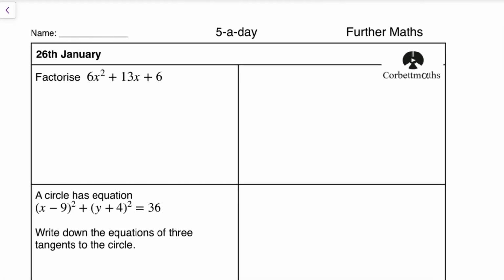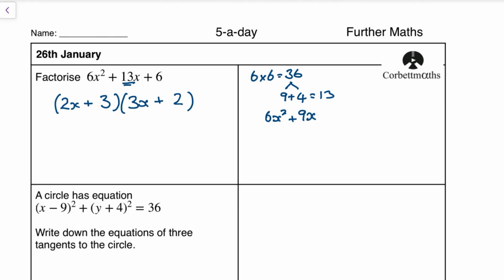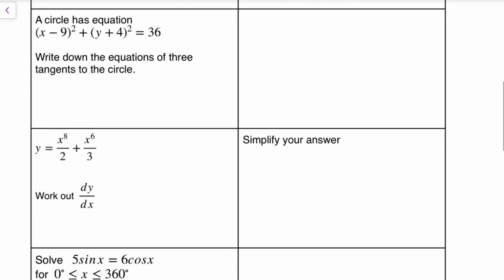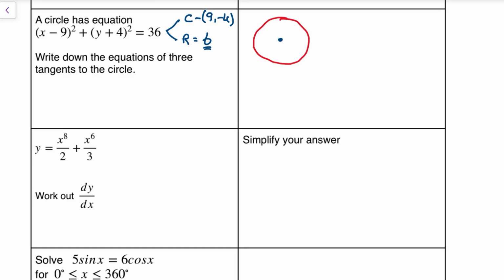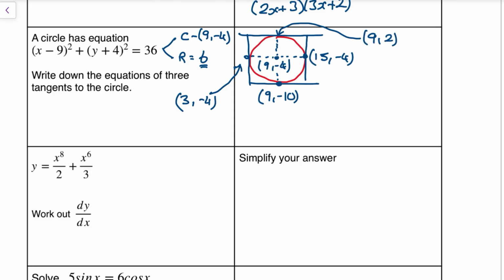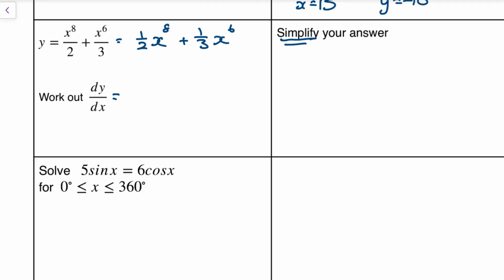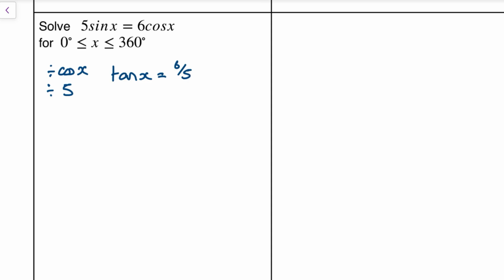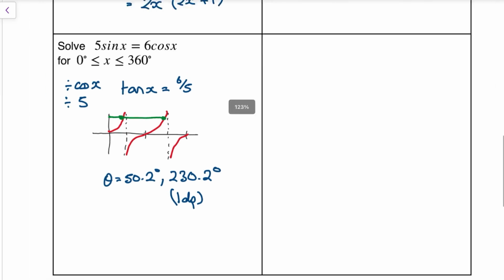GCSE Further Maths - 5-a-day - 26th January